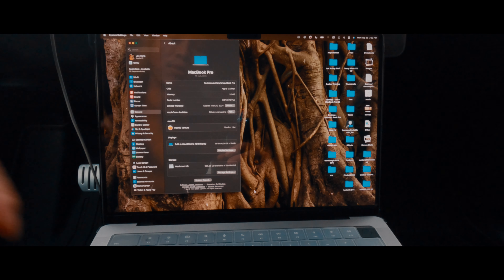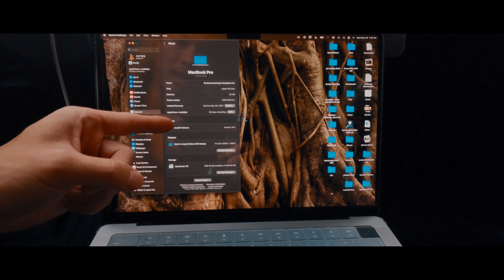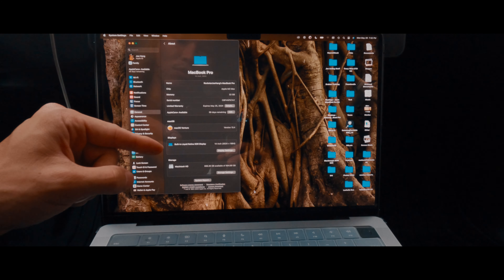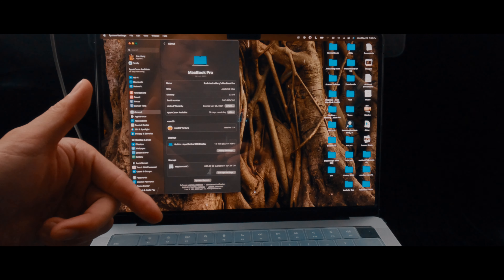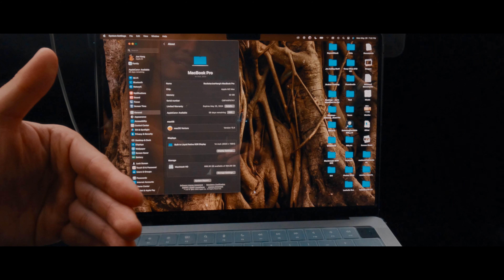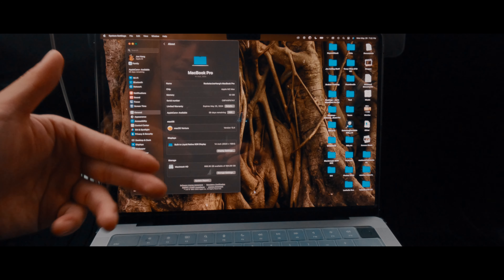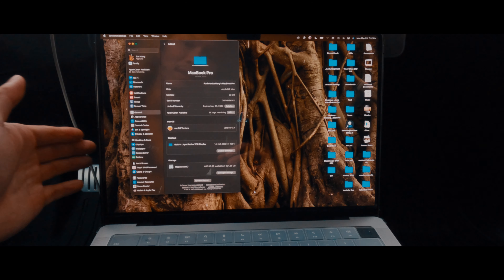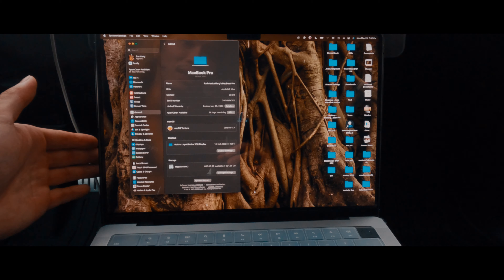Less is more!!! | M2 MacBook Pro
Exchanged my MacBook Pro 2019

Let’s give the algorithm something different to work with. Reason why I’m doing this, I want you to grow with me but most importantly I wanna grow with you.